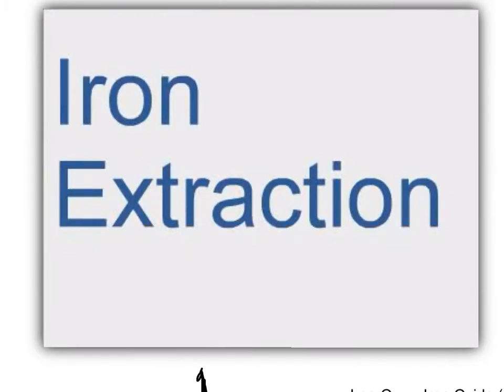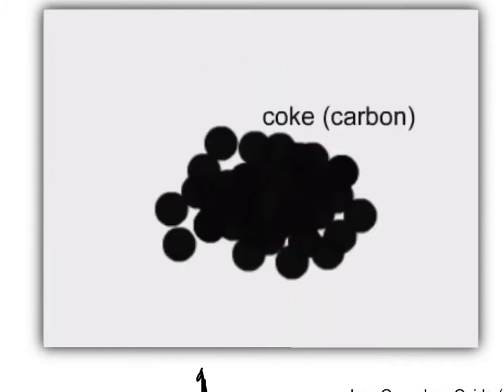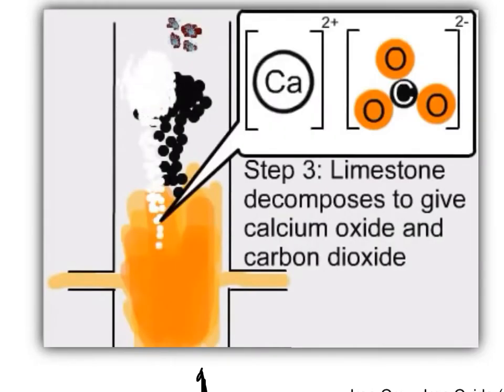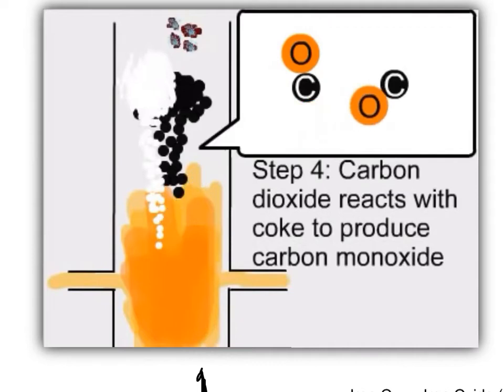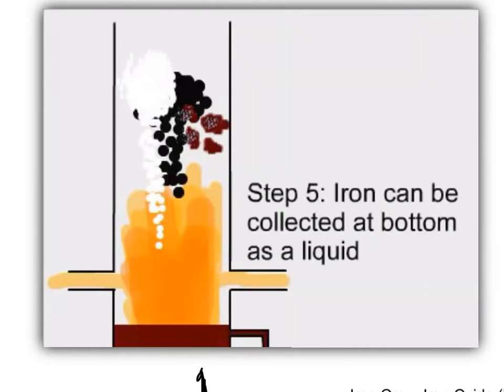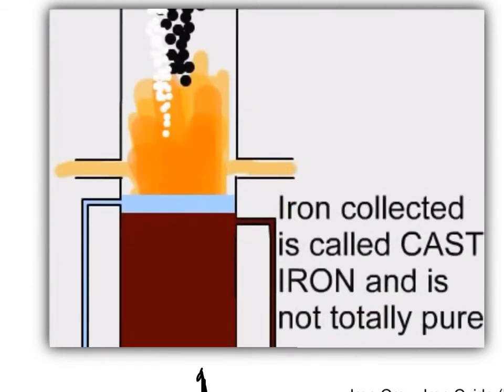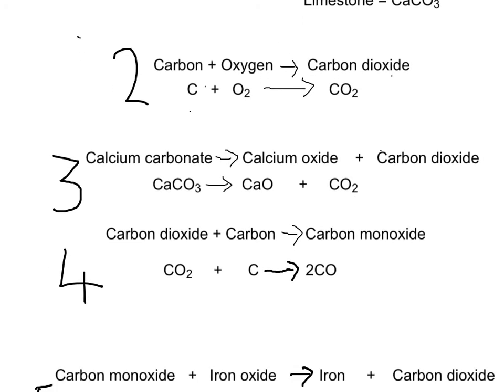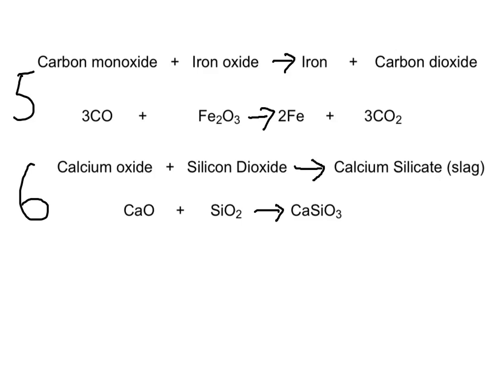blast furnace njlm